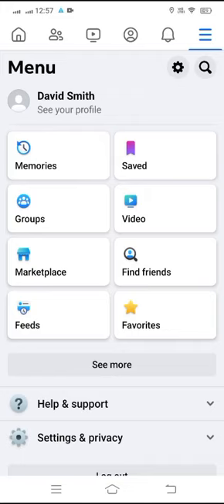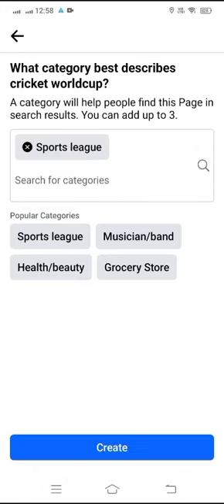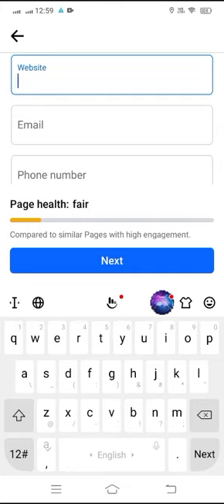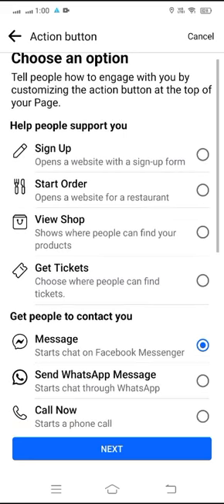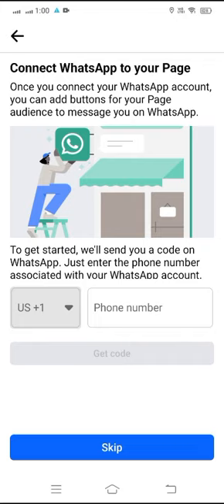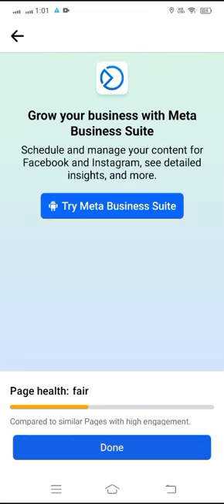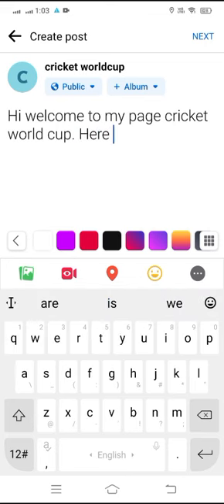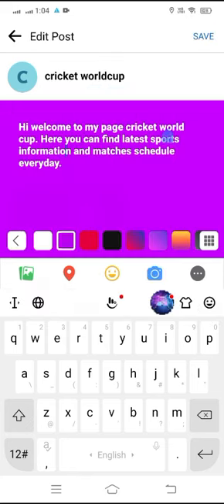How to create a Facebook page on mobile- A step to step guide to create a Facebook page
In this video you will learn that how to create a Facebook page on mobile- A step to step guide to create a Facebook page. Creating facebook page can be beneficial for your business. So by following these simple steps you will be enabled to create facebook page easily.
In this video, we'll guide you through the process of creating a Facebook page. Whether you're starting a business, promoting an organization, or simply want to establish a personal presence on Facebook, this step-by-step tutorial will show you how.

In this tutorial, you'll learn:

Why you should create a Facebook page
How to choose the right page type
Adding page details and profile picture
Setting up a cover photo
Customizing your page URL
Creating a username for easy access
Writing a short description
Making your first post
Inviting friends and followers
Adjusting page settings